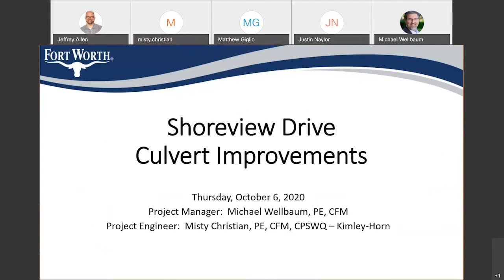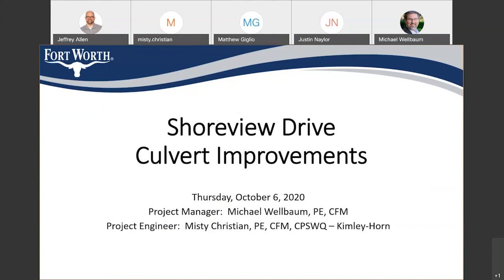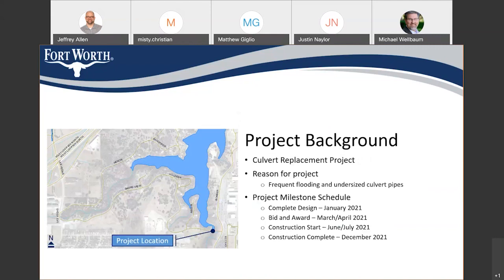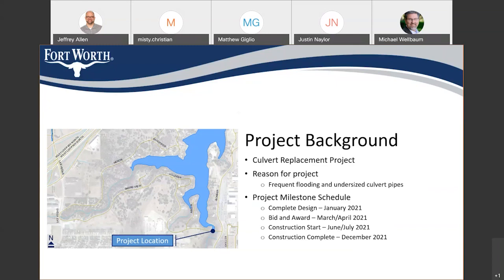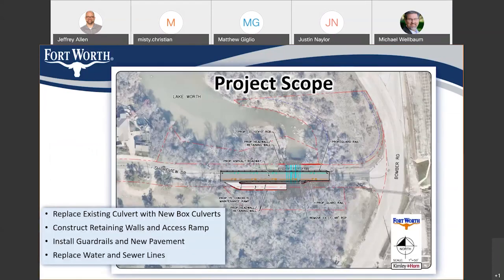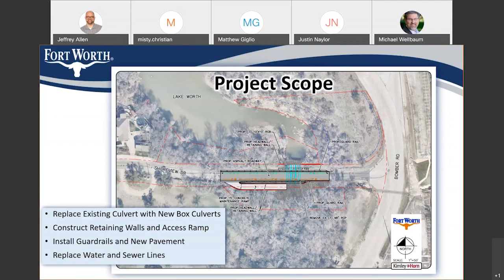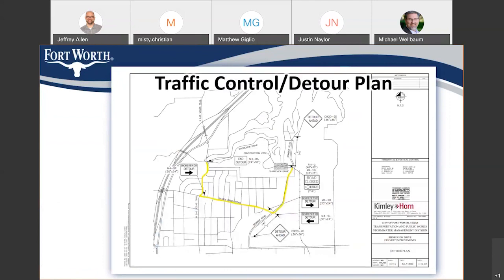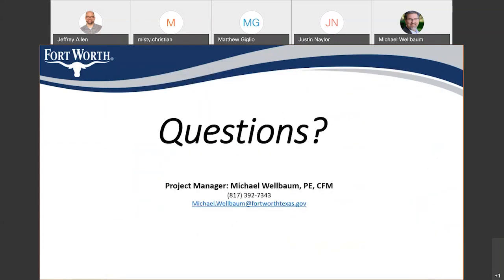Community Meeting for Shoreview Culvert Improvements